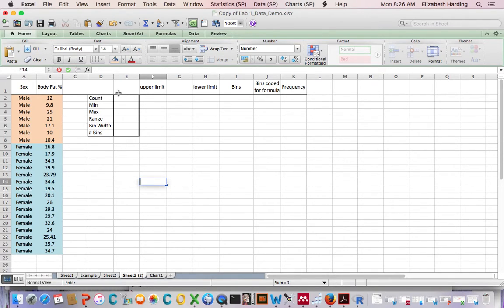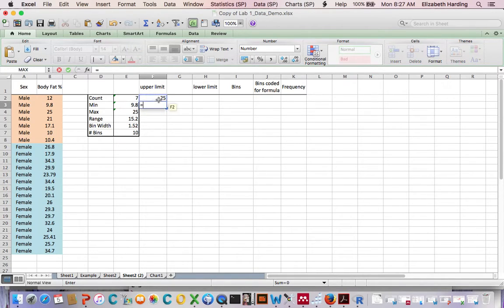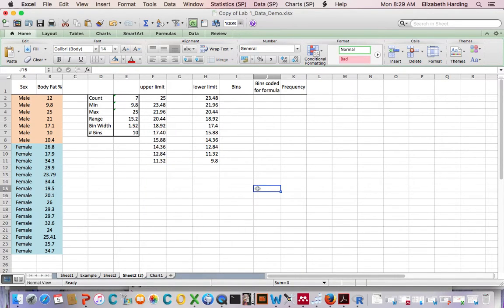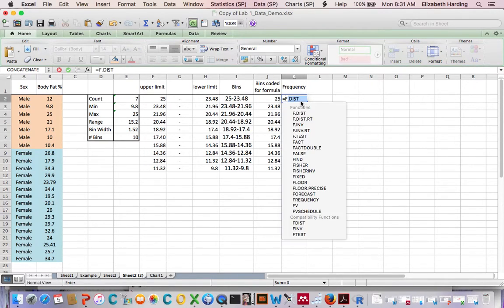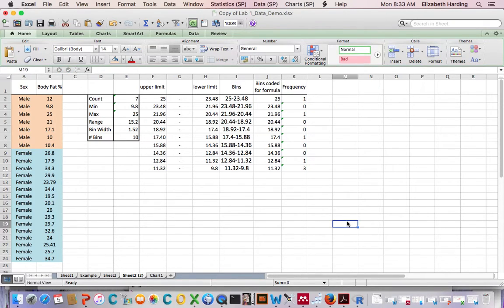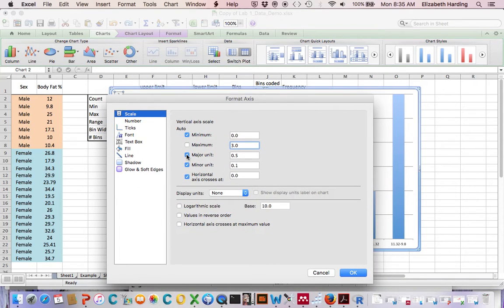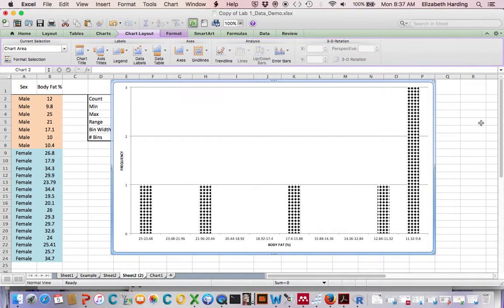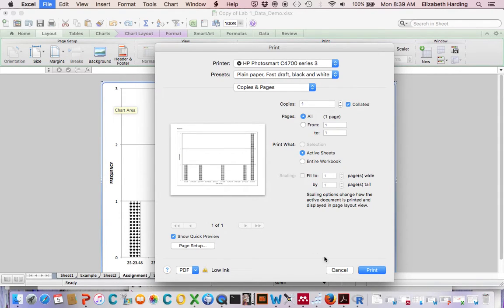Simple Frequency Distribution